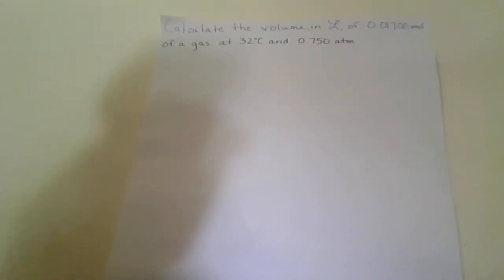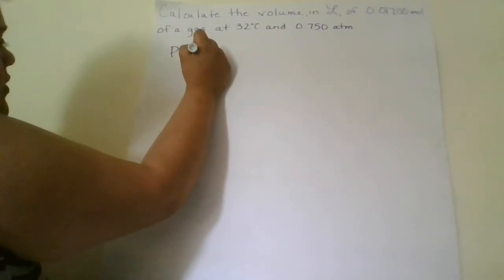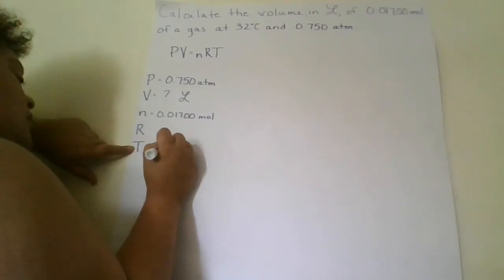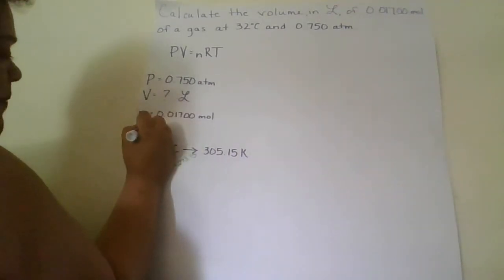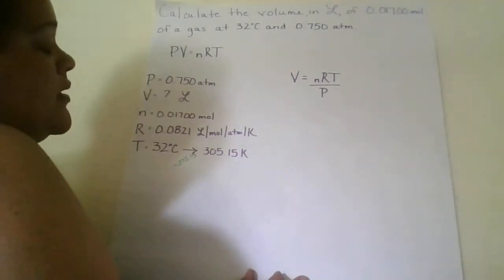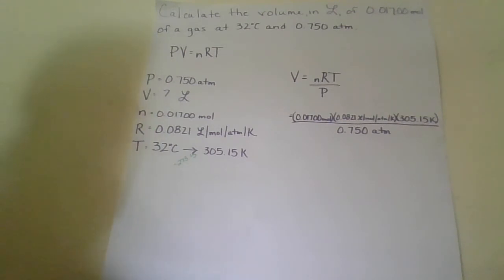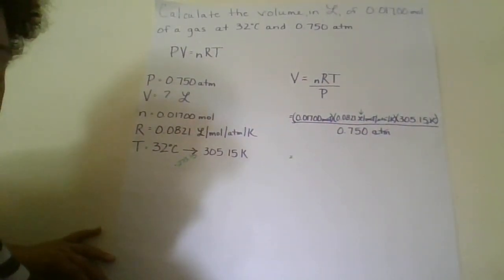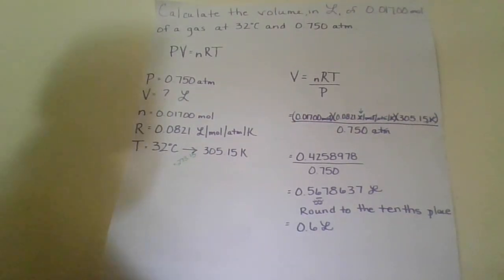Gas Laws IV - Ideal (PV=nRT)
Utilizing Ideal Gas law - use when needing to work problems to determine one of the following factors  P, V, n, or T;
P - Pressure should be converted to atm if necessary ***conversion factor 1 atm = 760 mmHg***
V - Volume should be converted to L if necessary ***conversion factor 1 L = 1000mL***
n - number of mole will either be supplied or determined by performing a gram to mol conversion
R - Constant (used in all problems) is known as the universal gas constant represented as 0.0821 L/atm/mol/K ***Be sure to verify the figure used in the course you are taking; the one featured is using STP conditions; whichever version used remember the P, V, T units must be converted to match the unit of the R being used***
T - Temperature should be converted to Kelvin, K if necessary converted by adding 273.15 to C°; if the answer is requested in C° subtract 273.15 from K at the end of calculations ***Be sure to verify the conversion figure used in the course you are taking***

Conversions performed by dimensional analysis (DA)